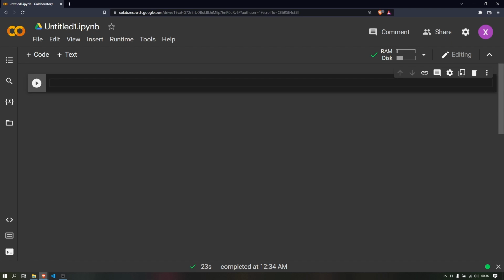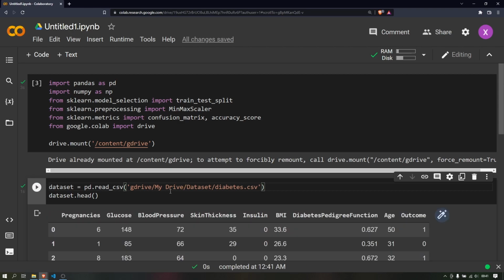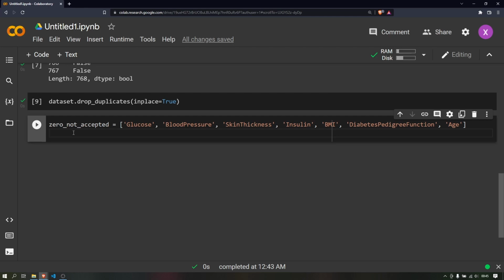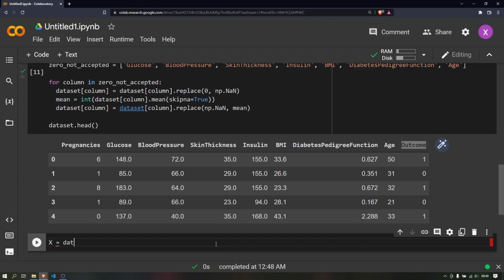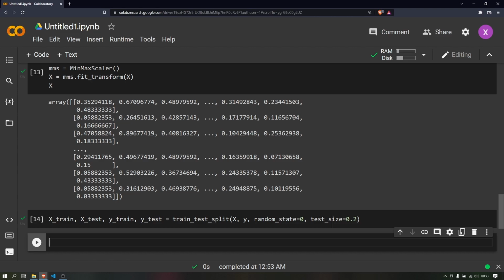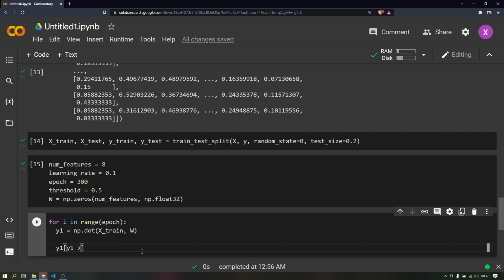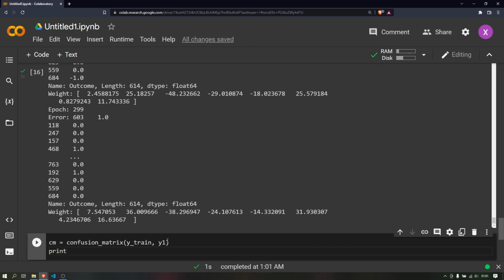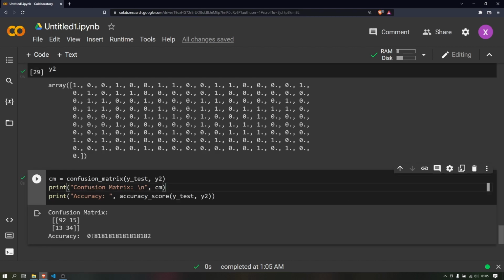Single Layer Perceptron Example | Python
In this video I show you how to make a single layer perceptron in python. I forgot to mention that I'm using the PIMA India diabetes dataset.
Sorry for the mistakes and for the audio, I'm still having trouble setting up my mic.

Chapters:
0:00 Intro
0:25 Import Library
03:24 Load Dataset
04:19 Data Preprocessing
11:09 Splitting X and y
13:17 Scaling X
14:31 Train Test Split
15:56 Defining num_features, threshold, learning_rate, epoch and weight
18:45 Creating single layer perceptron
23:34 Checking performance on training dataset
25:02 Test SLP on testing data
26:25 Checking performance on testing data
26:51 Play around
28:02 Closing